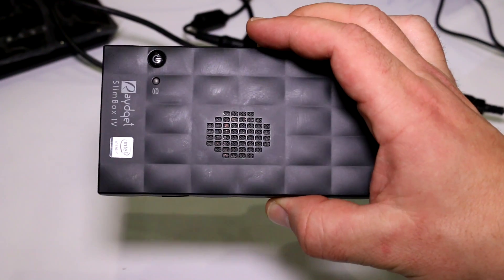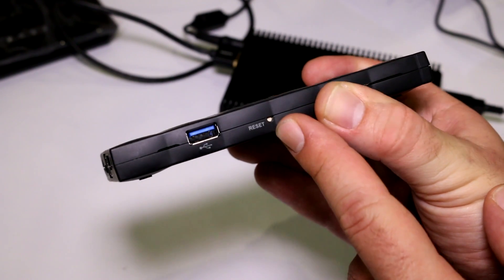Raydget SlimBox IV & CoolBox IV Micro-PC with Intel Core CPU hands on at Computex 2014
We take a closer look at russian company CT Communication Technology's super tiny Intel Core "Haswell" based small(est) form factor PC lineup, consisting of the Raydget SlimBox IV that is not bigger than two packs of cigarettes and the Raydget CoolBox IV, a passively cooled small box made out of metal, that just as the SlimBox comes in variants running on Intel Core i3, i5 and i7 U-Series SoCs clocking at up to 3,3 gighertz.